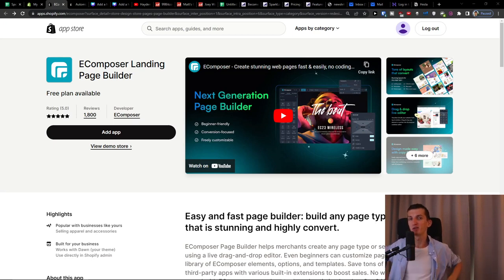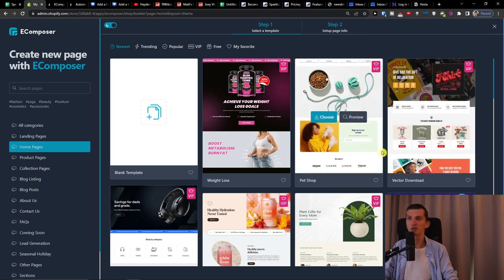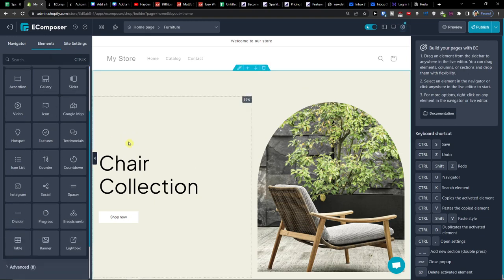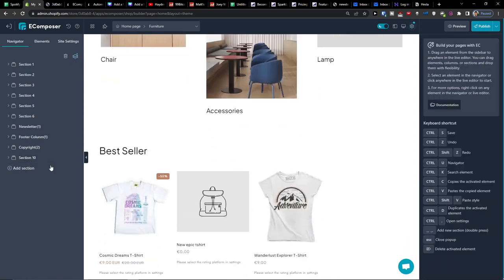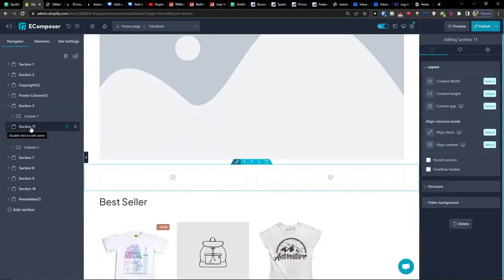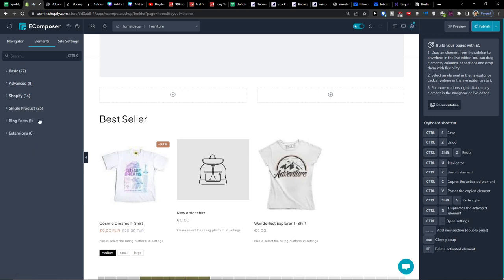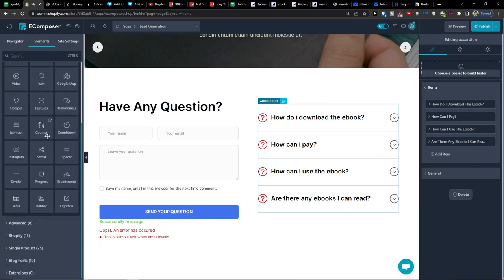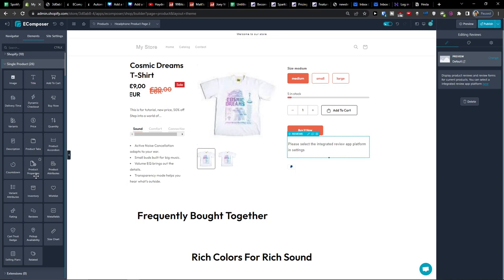EComposer Landing Page Builder Shopify Tutorial - How To Build Landing Page With Shopify